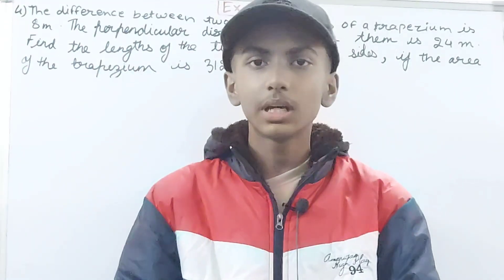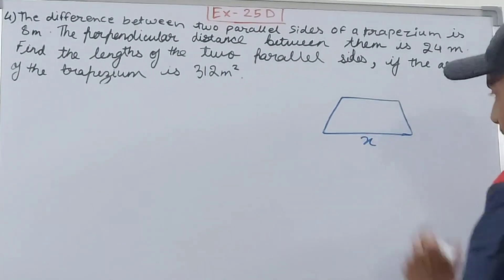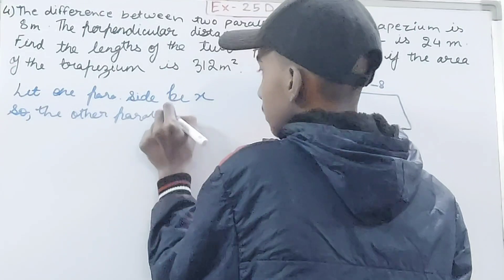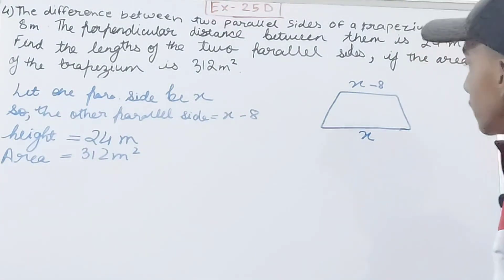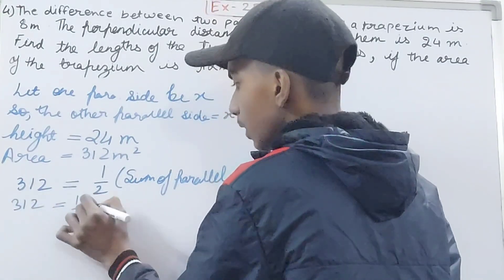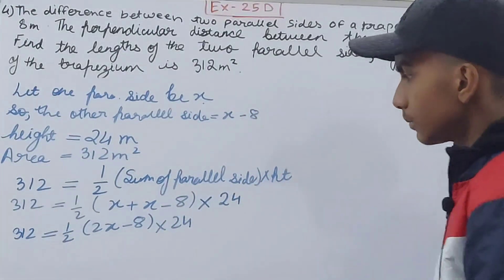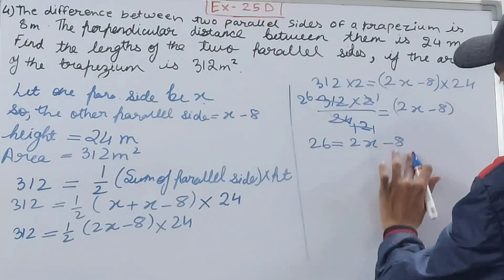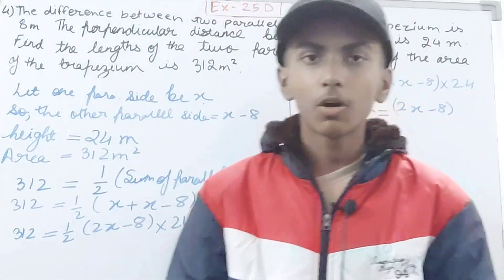Q4 Ex 25D Areas of Rectilinear Figures | ICSE Math Class 8 | New Mathematics Today | O P Malhotra